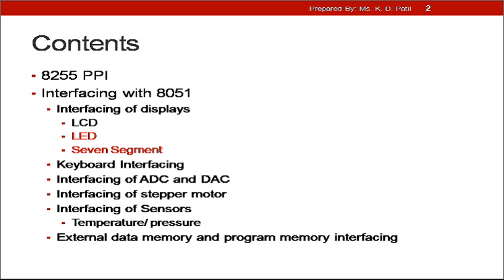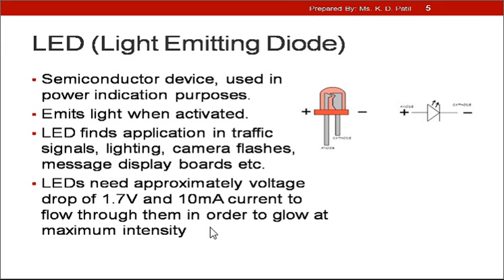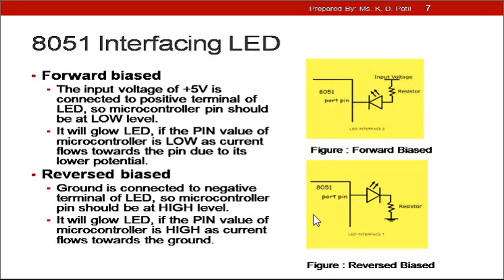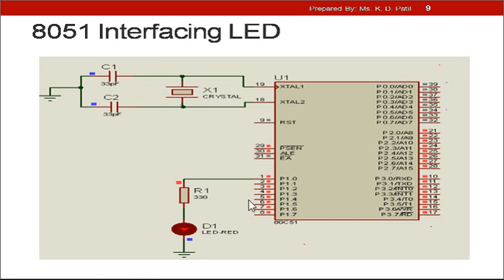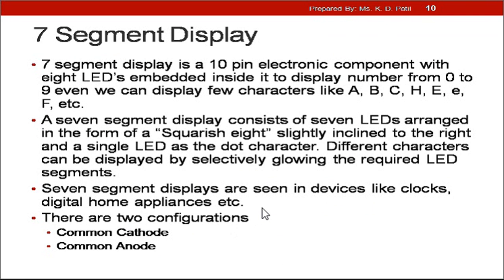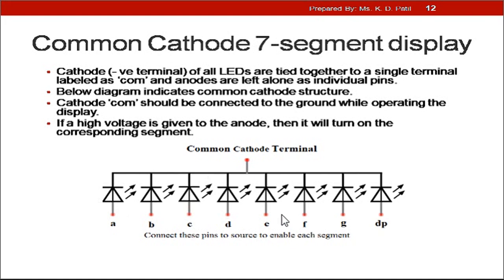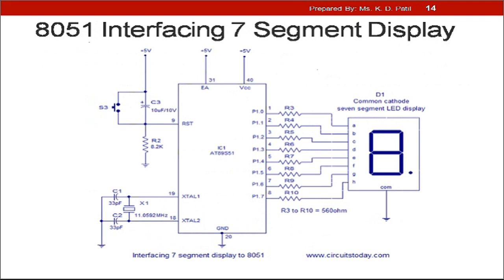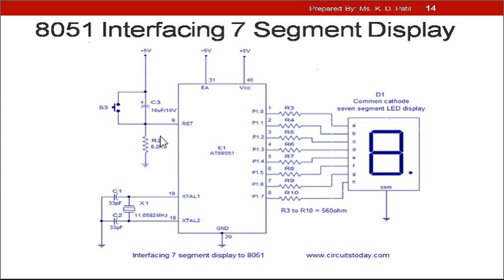Unit 6 Part 1 8051 Interfacing LED and Seven Segment share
This covers SPPU 2015 pattern Second Year IT unit 6 contents.
8051 interfacing LED and Seven segment display